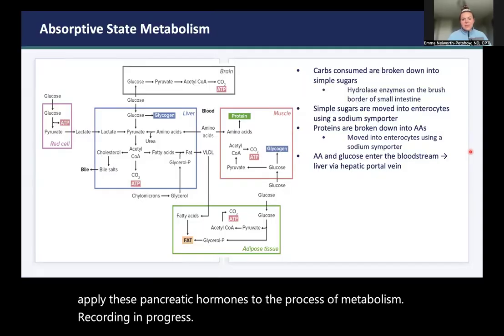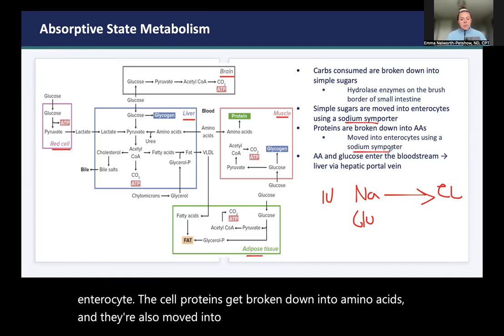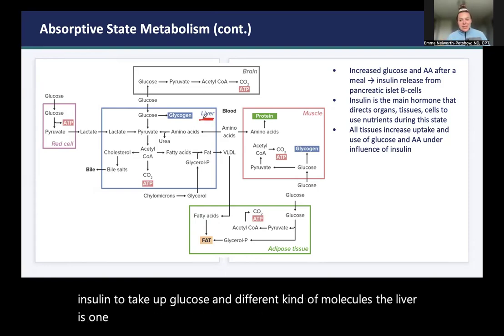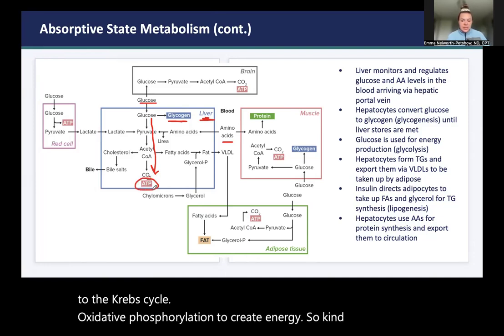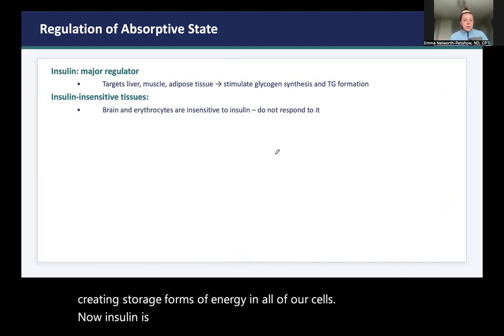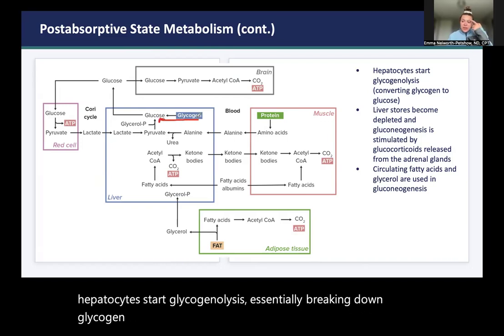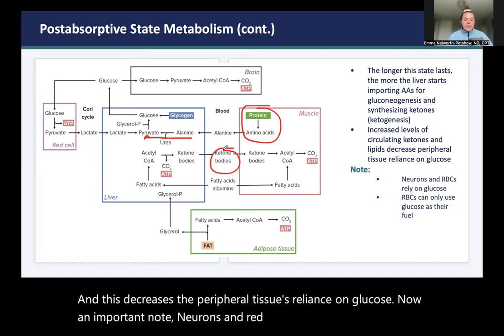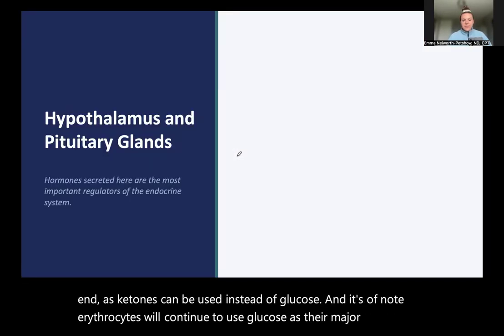Hormones Part 3